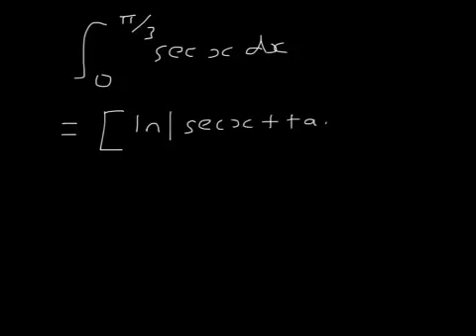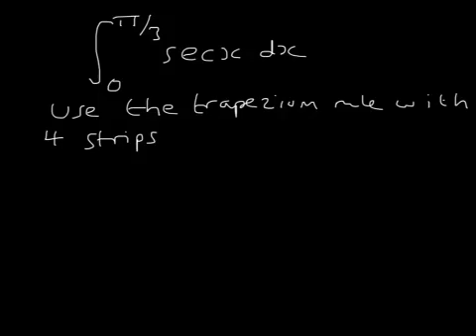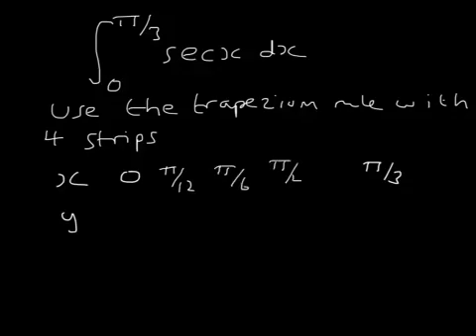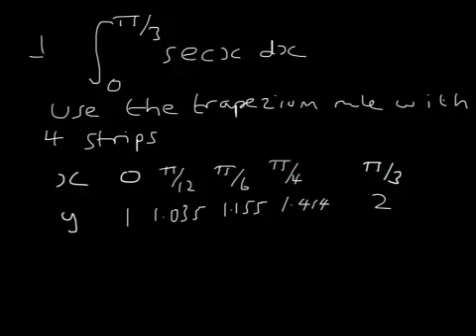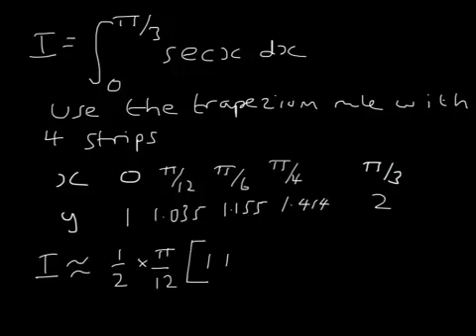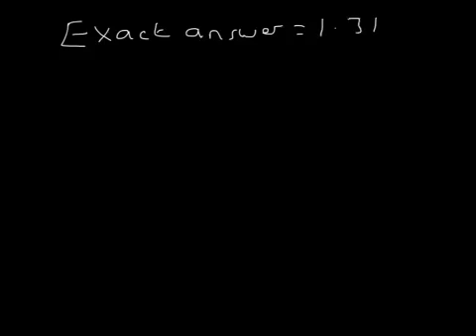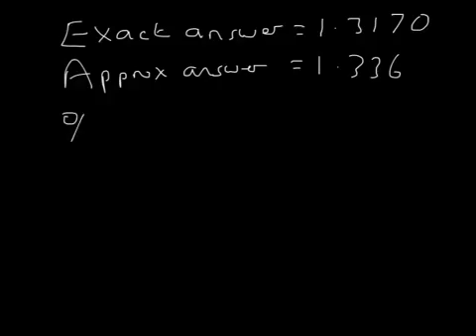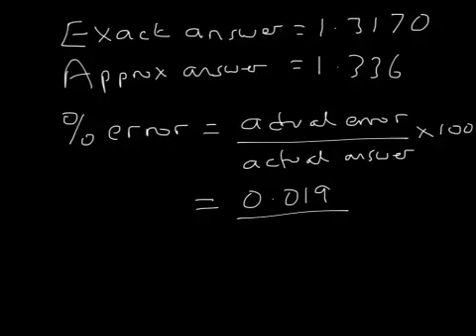C4 Trapezium Rule